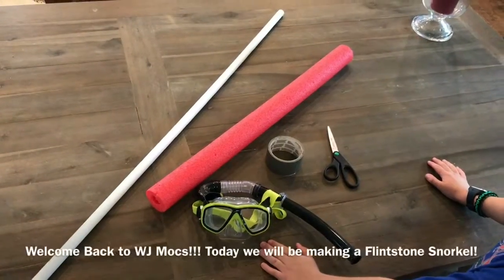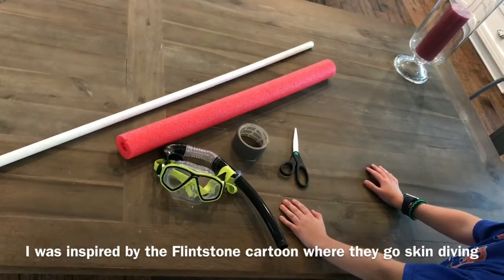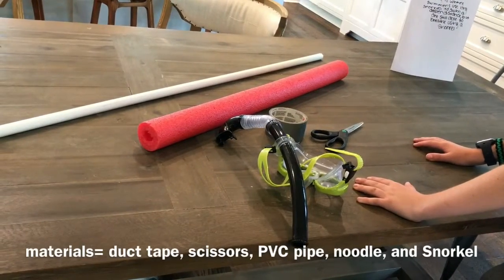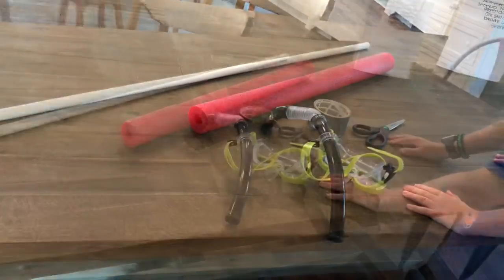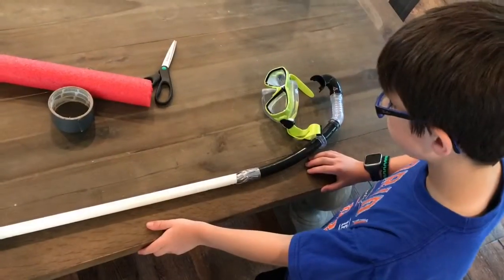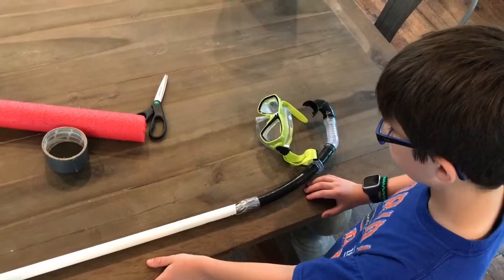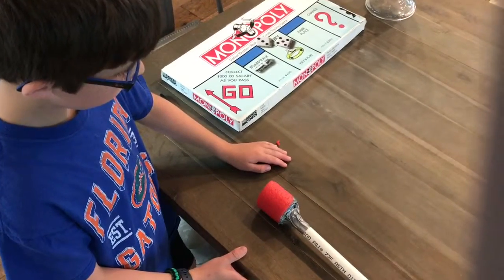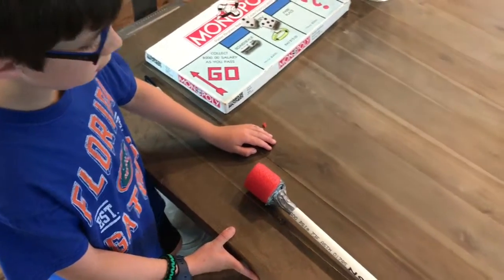Flintstone DIY Snorkel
Hello everyone,

today's video is about my DIY Flintstone Snorkel. The materials you need are scissors, duct tape, PVC Pipe, a snorkel, and a noodle. I may do a more in depth video soon. Have a great day!!!